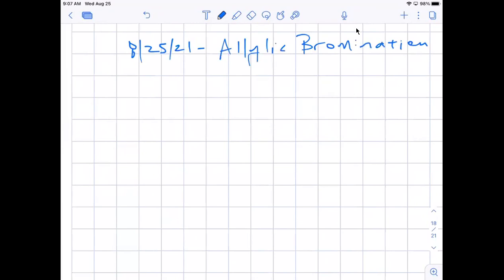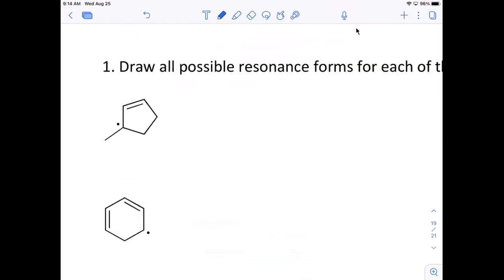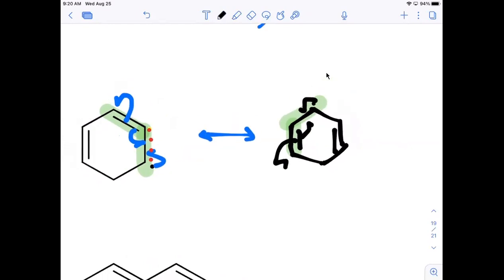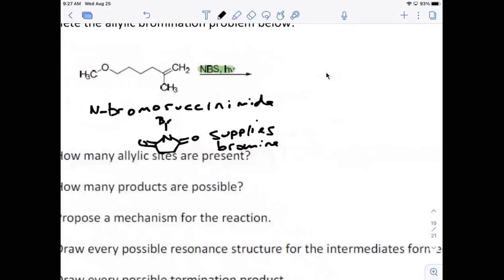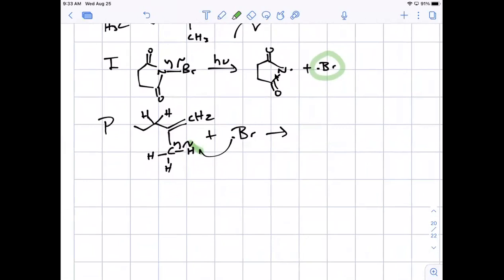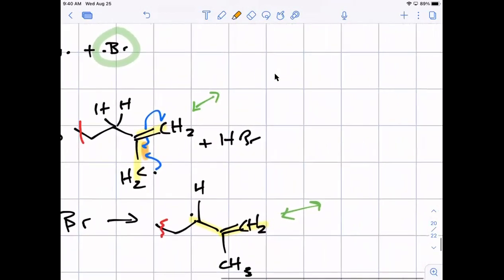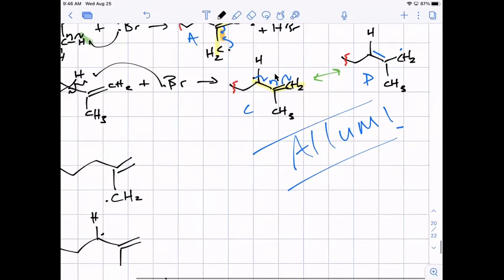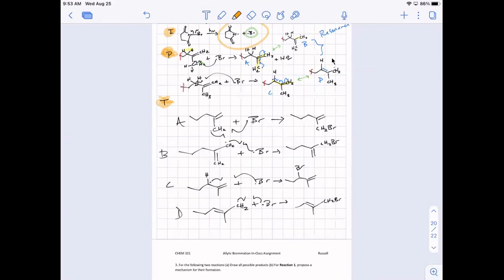CHEM 321 8-25-21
Allylic Bromination